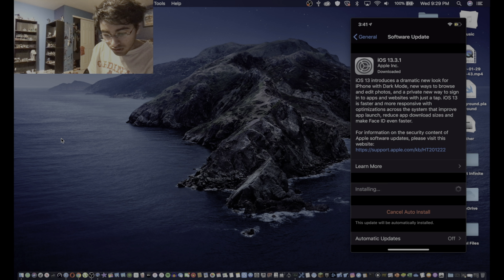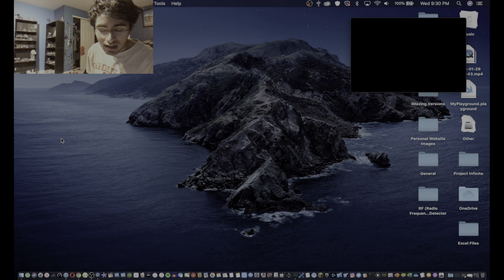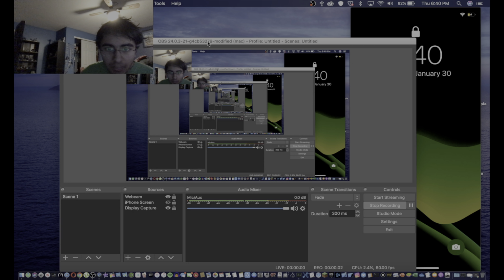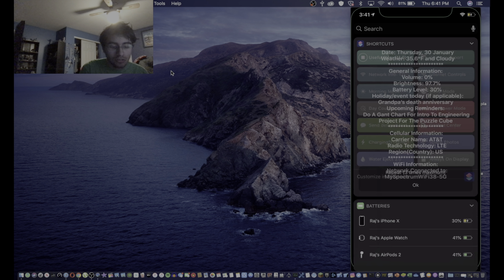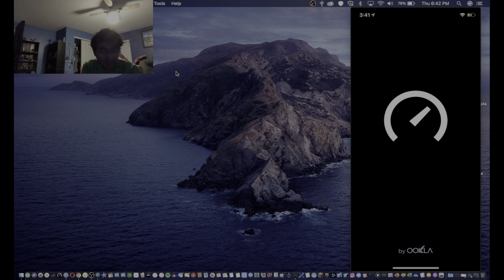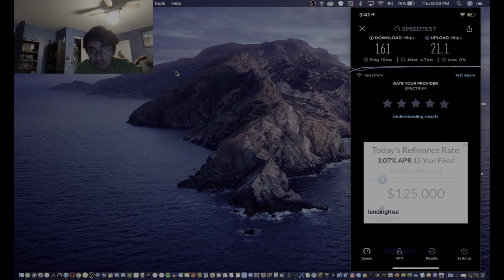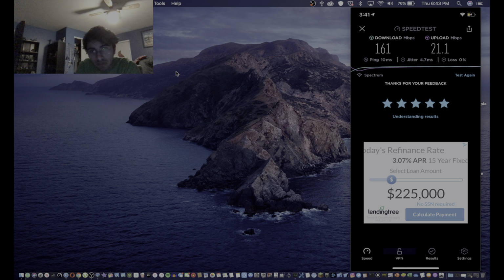iOS 13.3.1 Developer Beta 2, 3 and GM release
Public Beta testing profile download (Must sign up if you haven't already with your Apple ID)